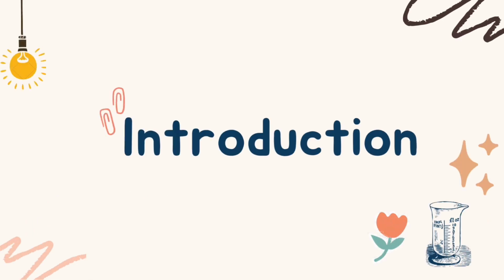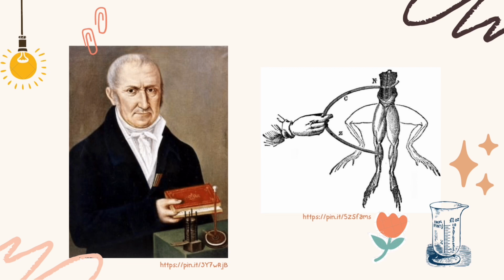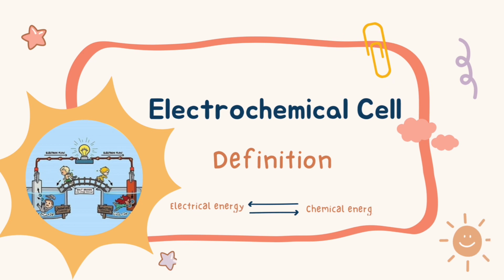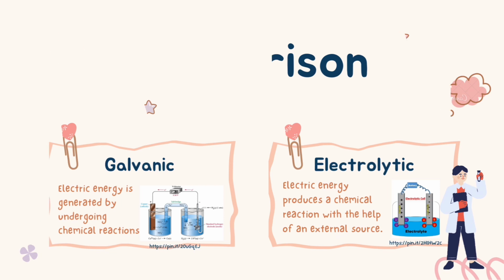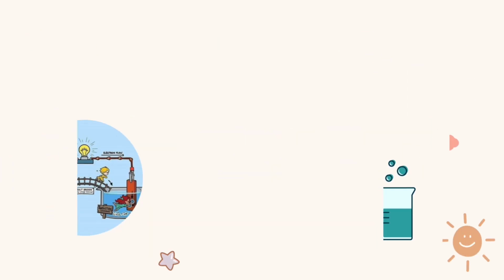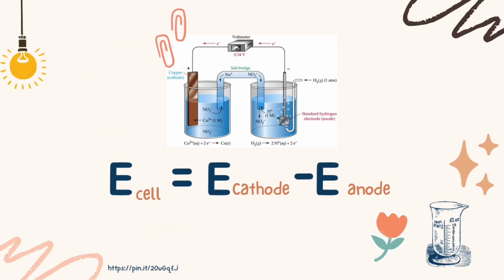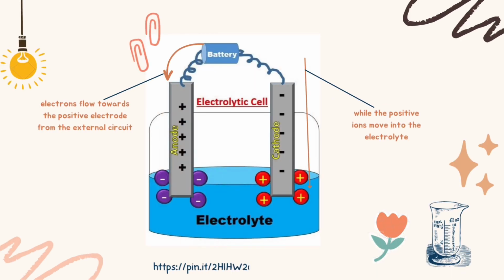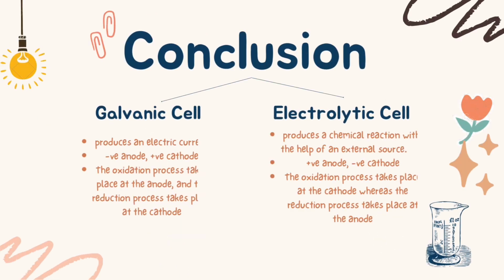Galvanic and Electrolytic-Electrochemistry